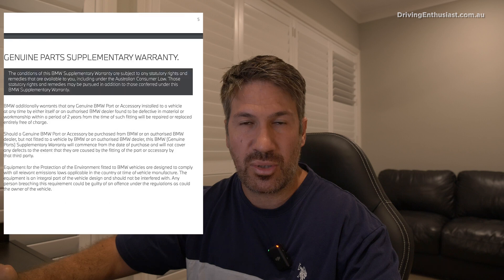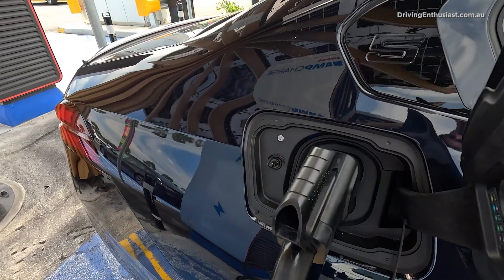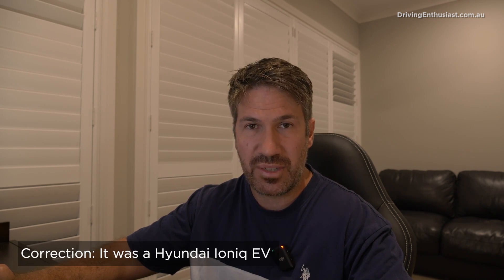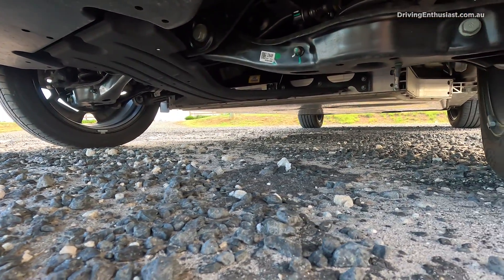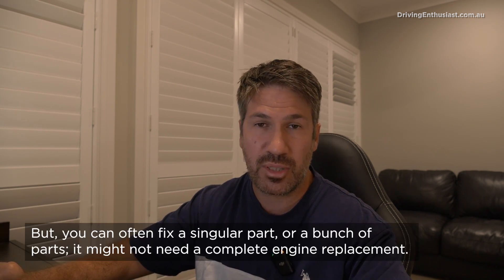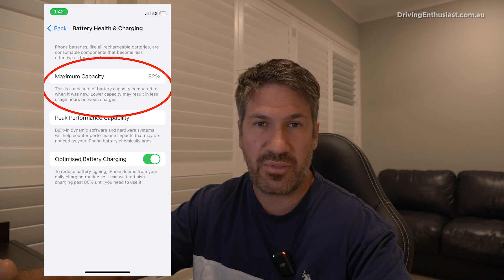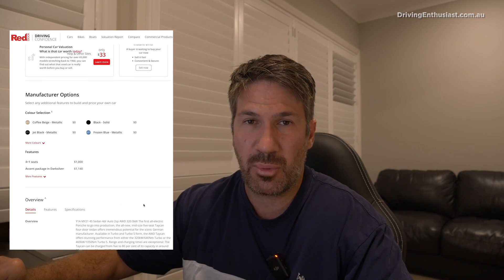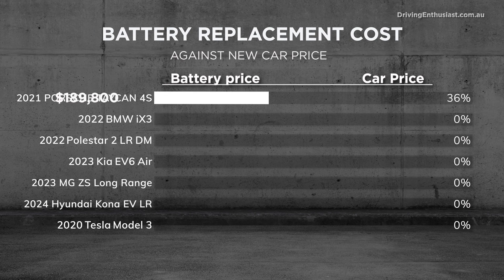How much does it cost to replace a battery in an EV?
How much does it cost to replace the battery in an EV? I compare seven electric car prices and their respective battery replacement prices to see which EV offers the best value, in terms of battery cost. See our full report here for more details

Electric vehicles compared in this video:

2021 Porsche Taycan 4S
79.2kWh battery
Price when new: AU$189,800

2022 BMW iX3
80kWh battery
Price when new: AU$114,900

2023 Kia EV6 Air
77.4kWh battery
Price when new: AU$72,590

2023 MG ZS Long Range
72.6kWh battery
Price when new: $46,990

2024 Hyundai Kona Electric Long Range
64.8kWh battery
Price when new: AU$58,000

2020 Tesla Model 3 Performance
75kWh battery
Price when new: AU$95,358